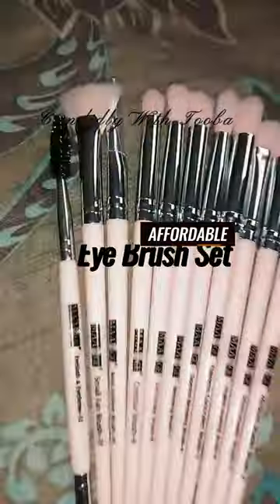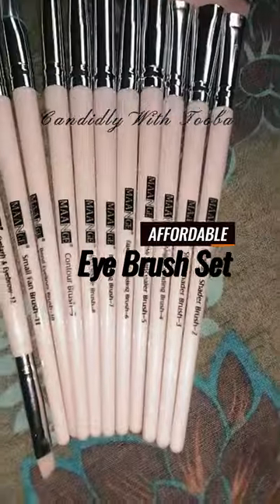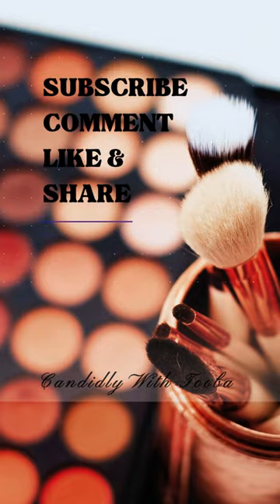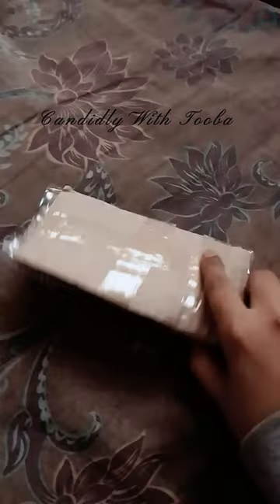💰AFFORDABLE Brush Set for Beginner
A review of DARAZ.PK product. Product link:
MAANGE - 12 Professional Eye Makeup Brush Set: Rs 1050/-

Are you looking for an honest review of DARAZ.PK? Then this video is for you!

This review gives you an honest account of my experience at DARAZ.PK, and share with you the product I bought.

My experience was great and the products I received were genuine & worked fine.

I hope you find this review helpful to decide whether or not to order this product from DARAZ.PK.

Please give the video a THUMBS UP if it helped you.

My channel is about LIFESTYLE 💋 | BEAUTY 💄 | FASHION 👗 (& all things under the ☀️) 😂

Get updates or reach out for requests!